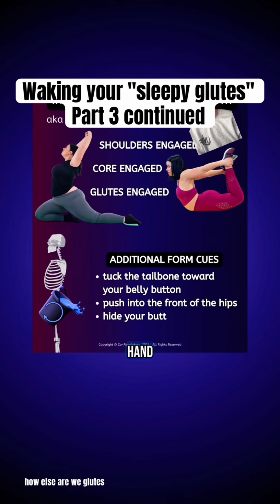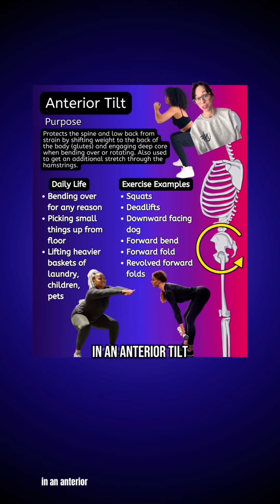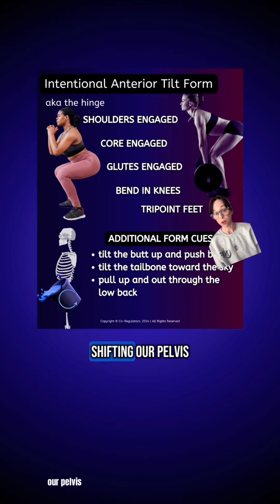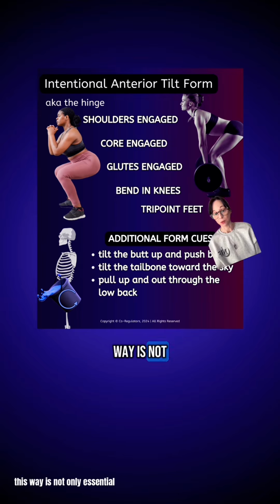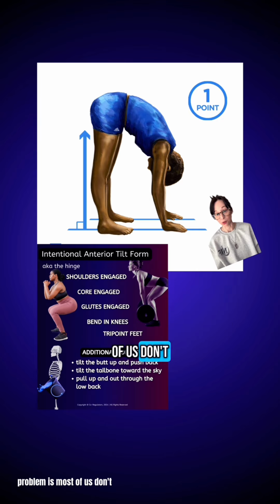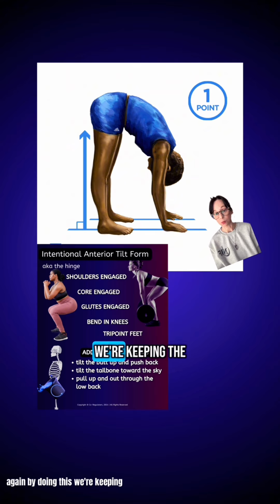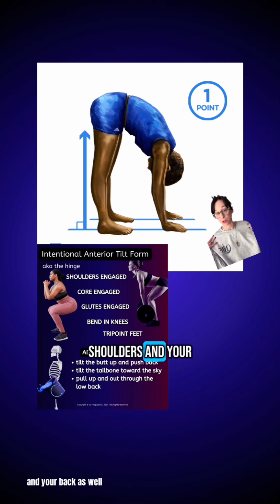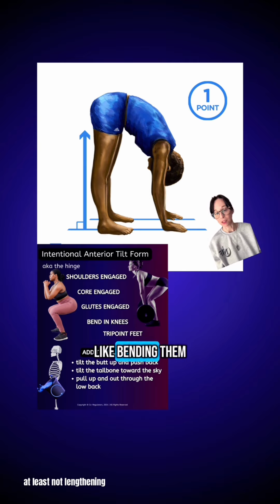Part 3.2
Waking Up Your "Sleepy Glutes" | Part 3.2 - The gluteals, pelvic tilts, and activities of daily life